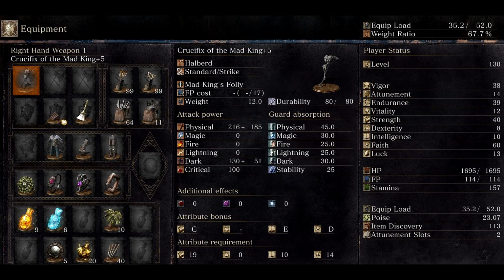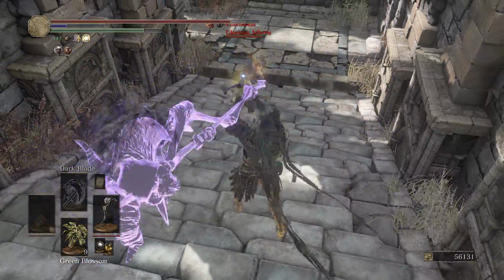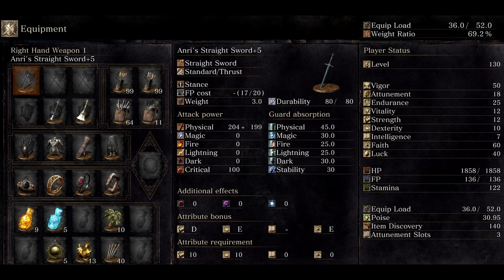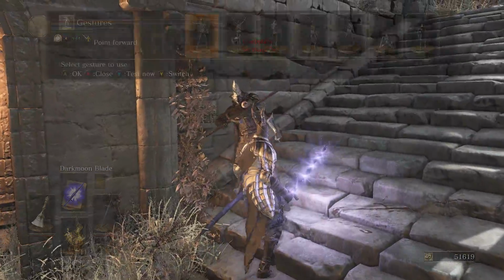Dark Souls 3 - Powerful UNDERRATED Builds Ep.7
MORE BUILDS!!